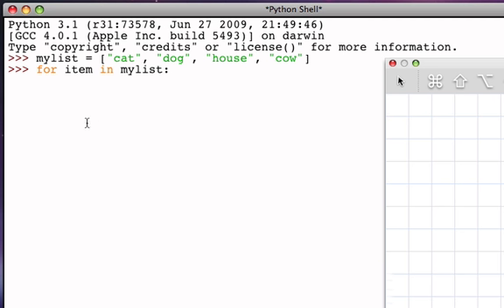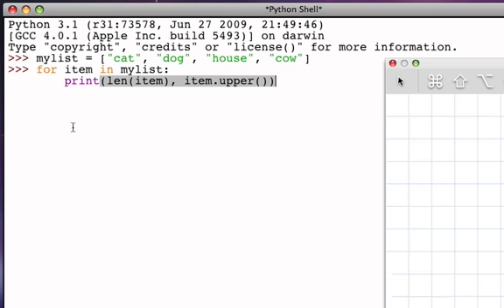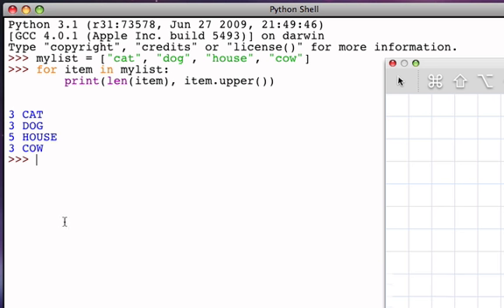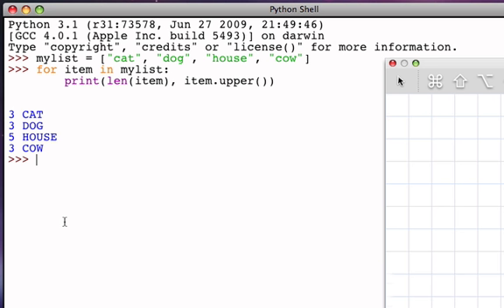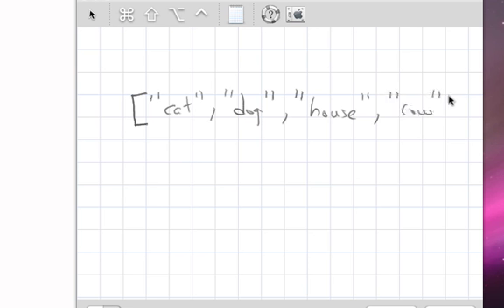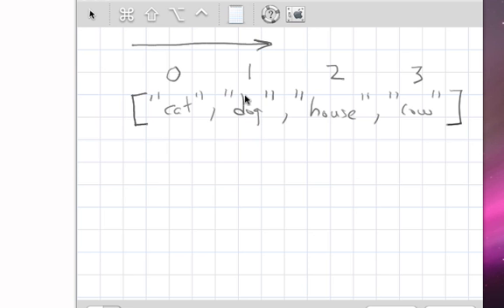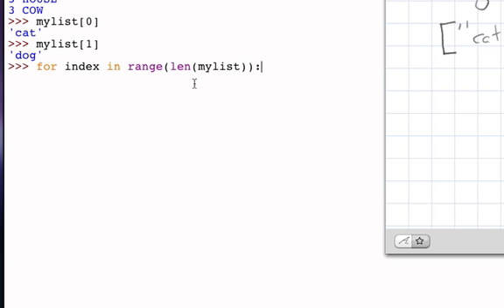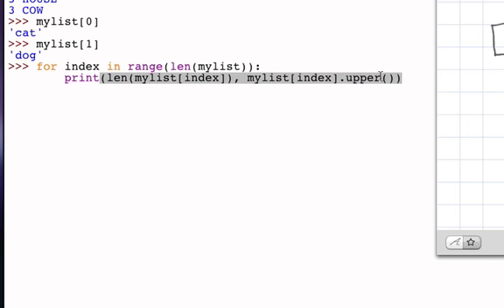Lists (Part 4) Iterating Over a List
Using the for statement to visit each item in the list, by item or by position